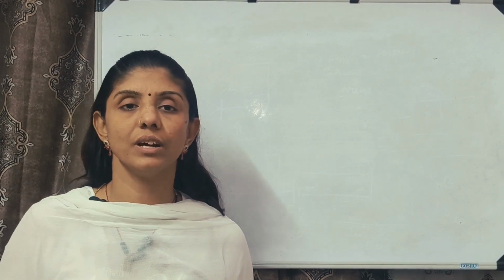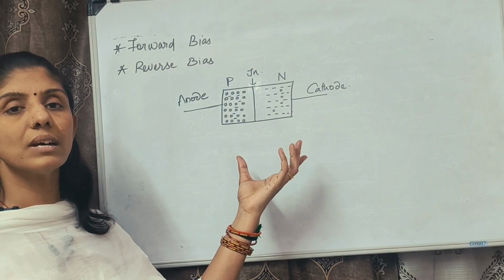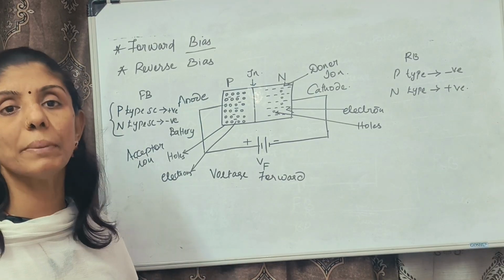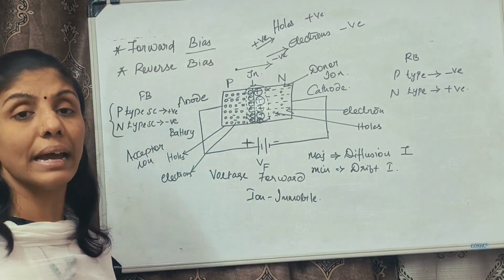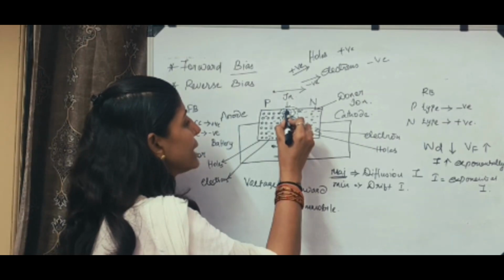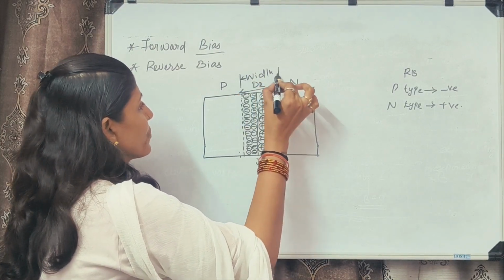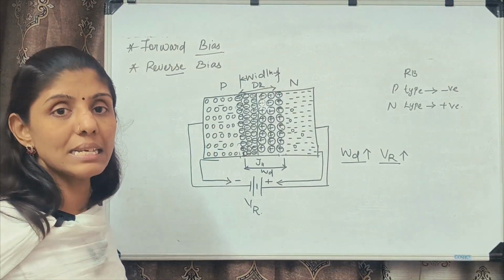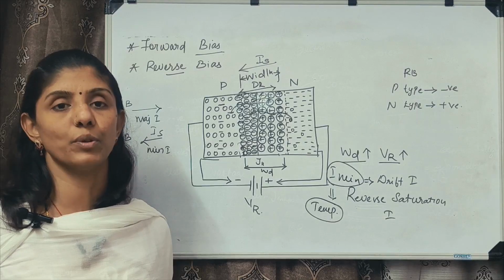Forward Bias and Reverse bias of PN Junction Diode